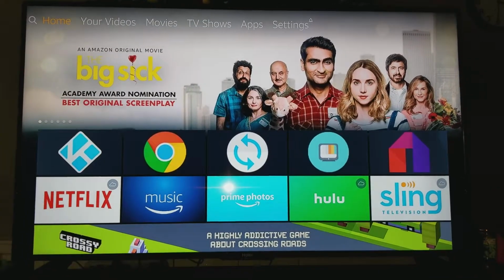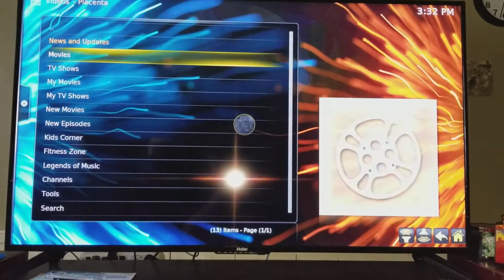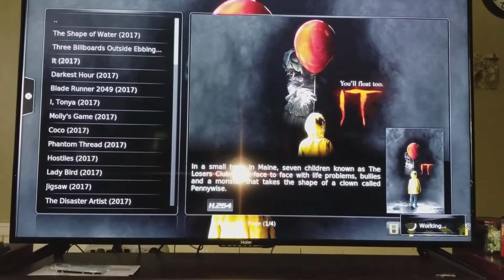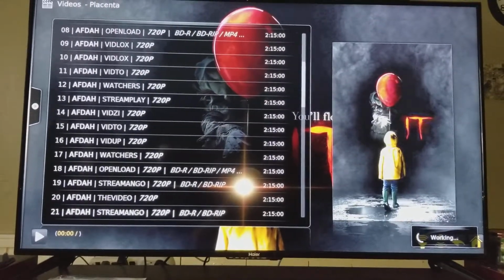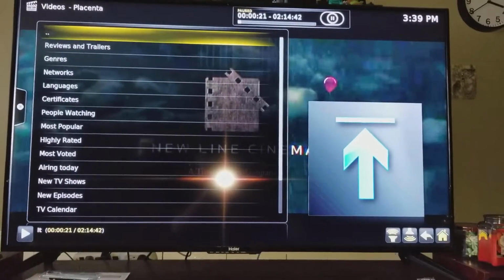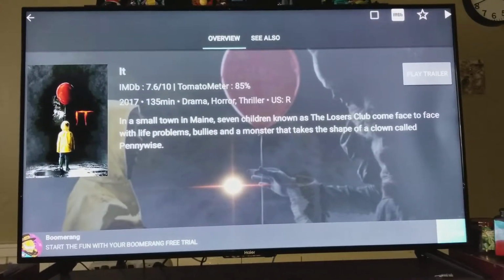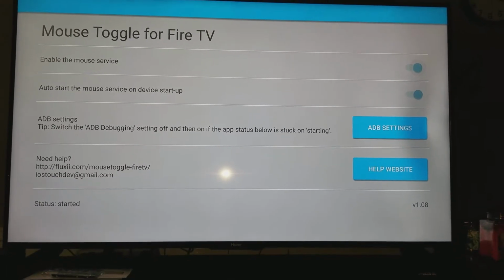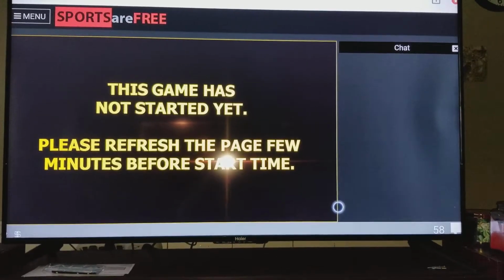Firestick instructions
This video will show you how to navigate and use the fire sticks that you have gotten from me. If you have any questions, let me know. Thank you and enjoy!